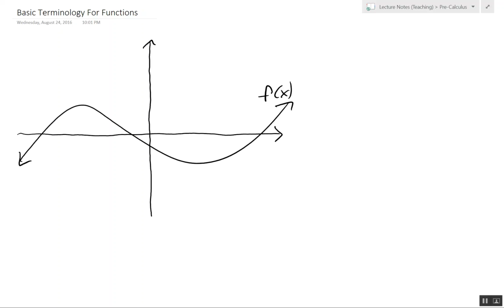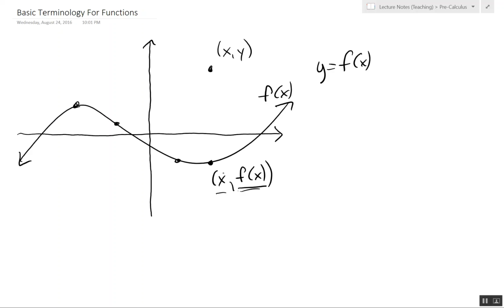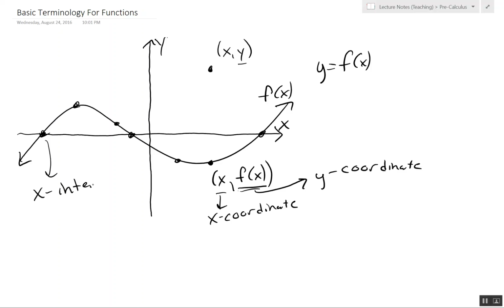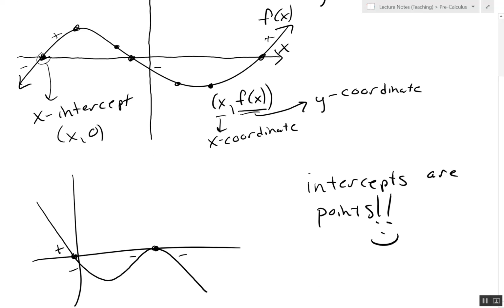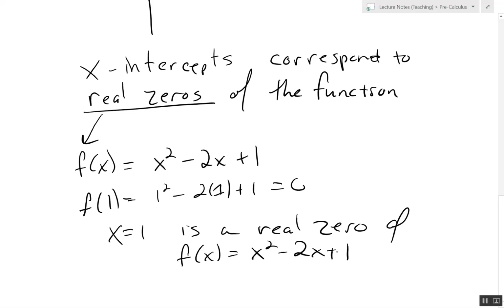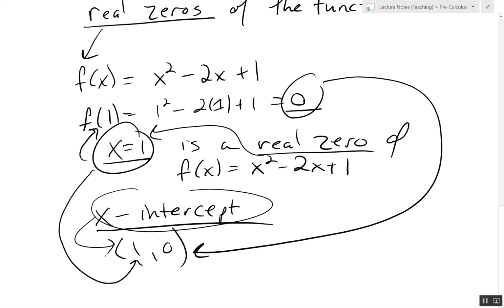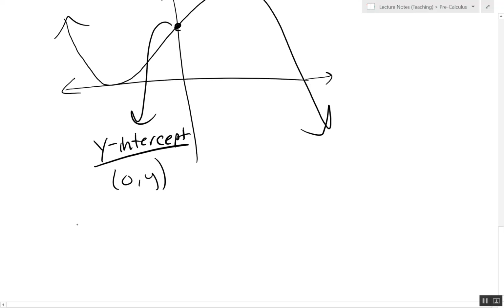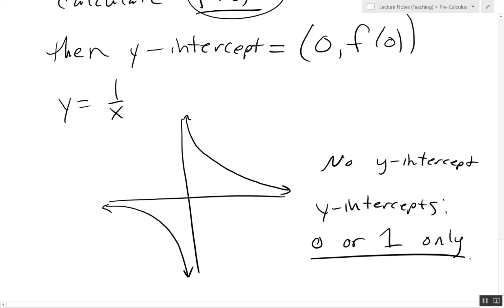Basic Terminology for Functions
Some basic definitions about graphs of functions that students should know.